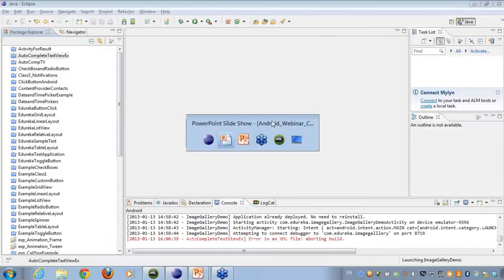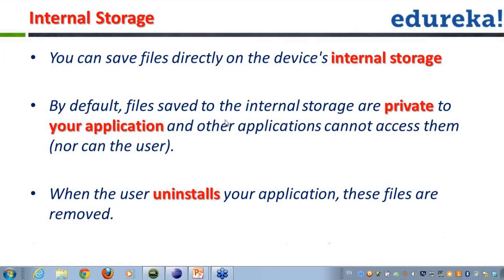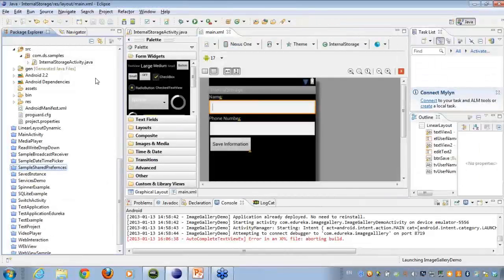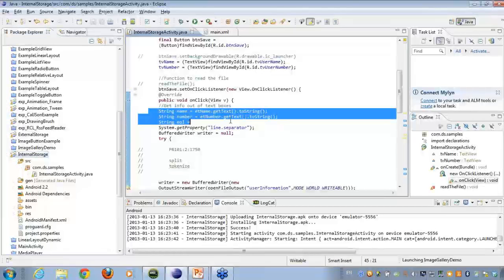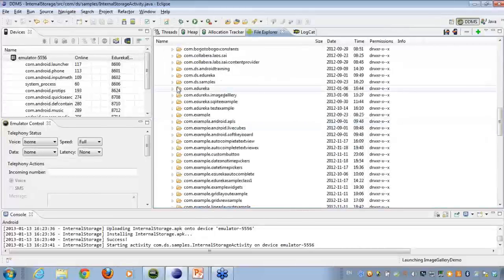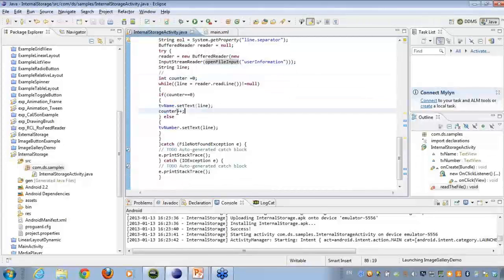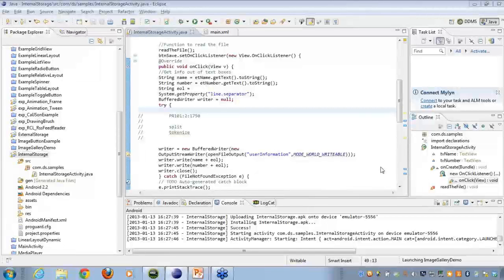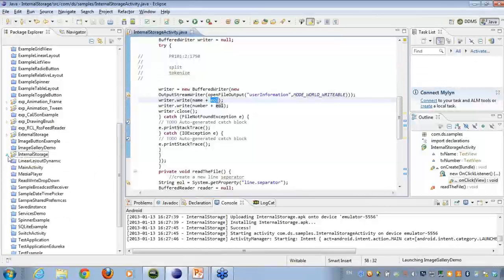Android Tutorials - Internal Storage in Android (Part-1).mp4 | Edureka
Android provides several options for you to save persistent application data. The solution you choose depends on your specific needs, such as whether the data should be private to your application or accessible to other applications (and the user) and how much space your data requires.

*Shared Preferences - Store private primitive data in key-value pairs.
*Internal Storage - Store private data on the device memory.
*External Storage - Store public data on the shared external storage.
*SQLite Databases - Store structured data in a private database.

Android provides a way for you to expose even your private data to other applications — with a content provider. A content provider is an optional component that exposes read/write access to your application data, subject to whatever restrictions you want to impose. For more information about using content providers, see the Content Providers documentation.

You can save files directly on the device's internal storage. By default, files saved to the internal storage are private to your application and other applications cannot access them (nor can the user). When the user uninstalls your application, these files are removed.

To create and write a private file to the internal storage:

**Call openFileOutput() with the name of the file and the operating mode. This returns a FileOutputStream.
**Write to the file with write().
**Close the stream with close().